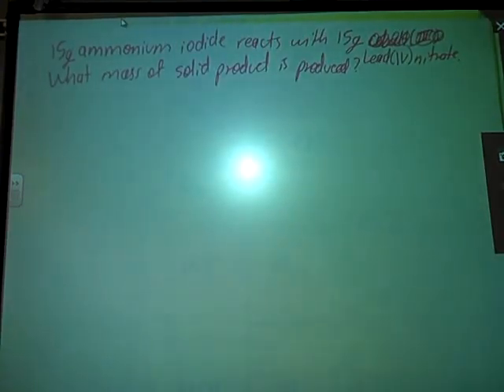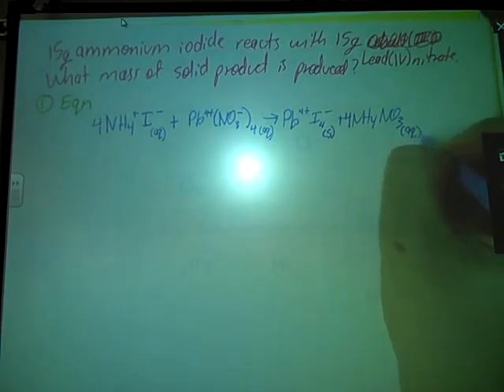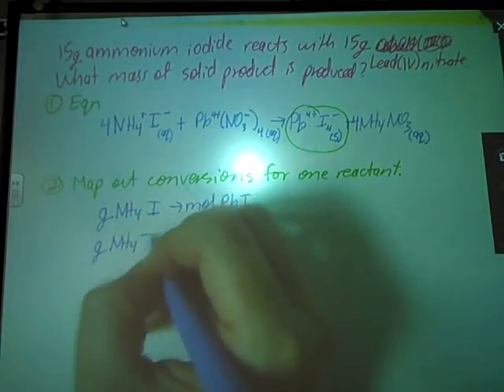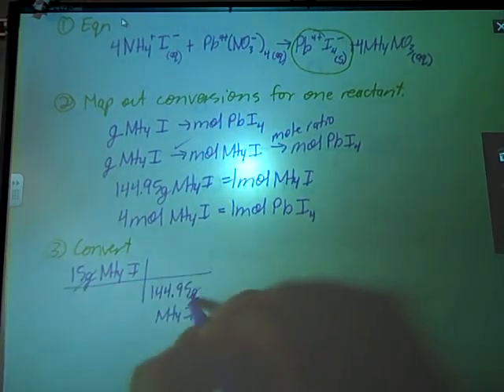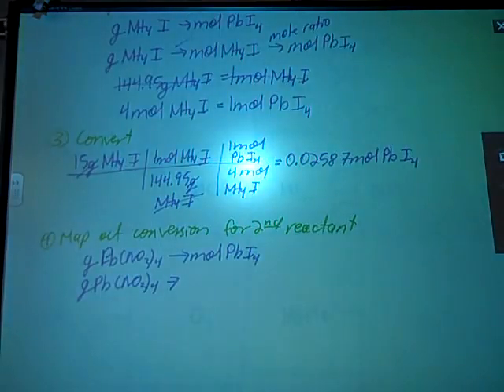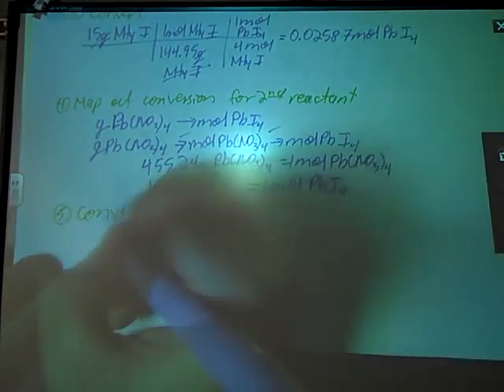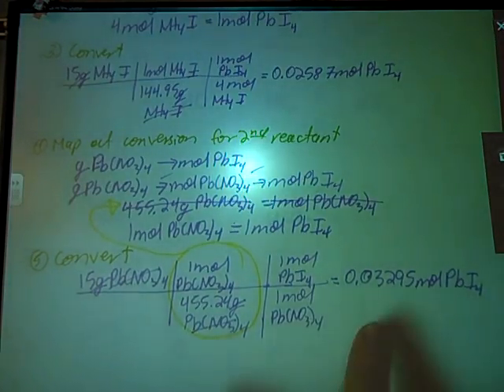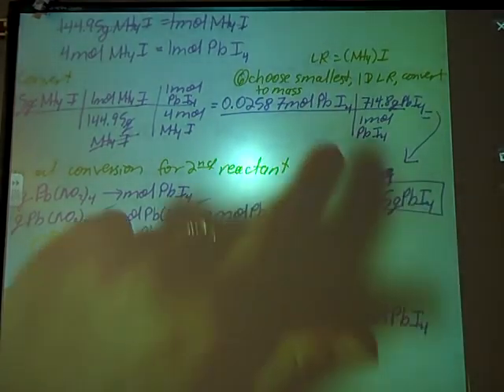Stoich determining LR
Here, we go through a stoichiometric problem in order to identify the limiting reagent and calculate the amount of solid product produced